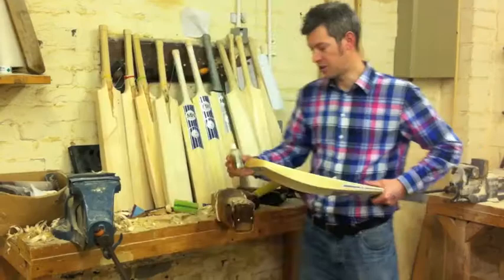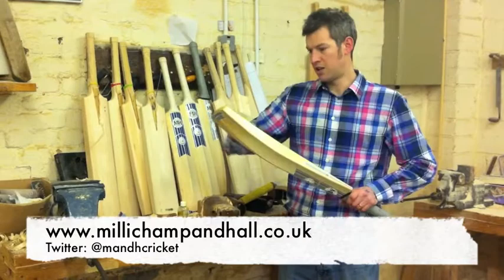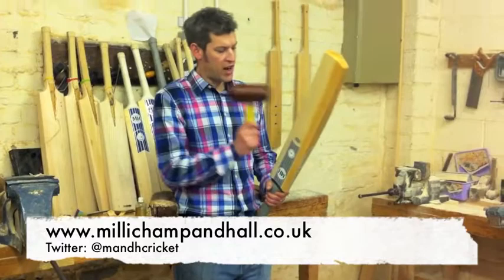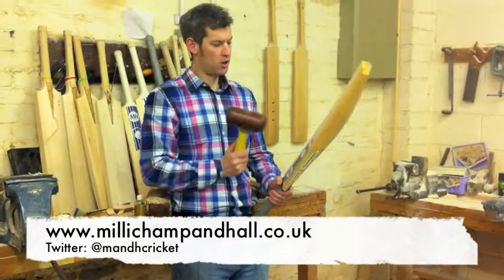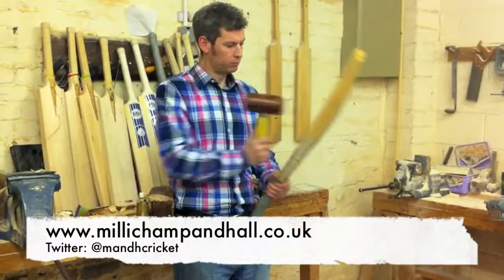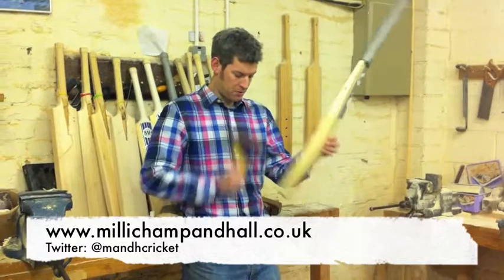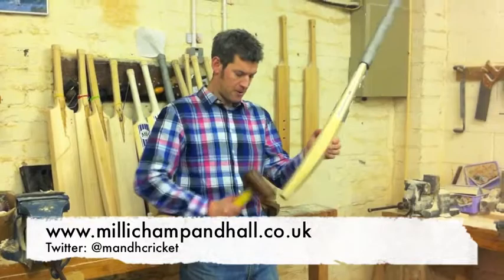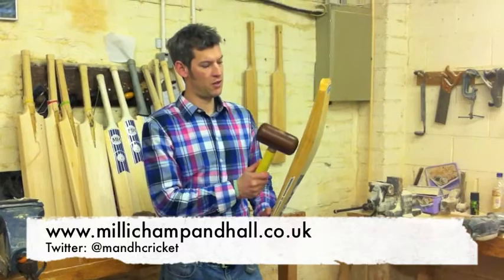M&H Bats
Bat Care & Maintenance